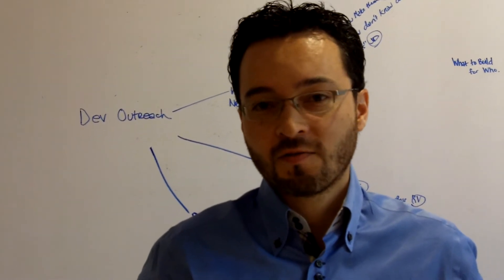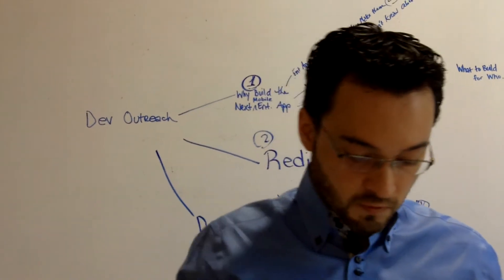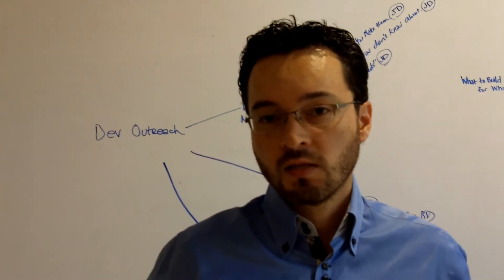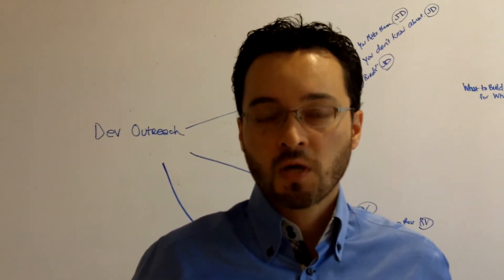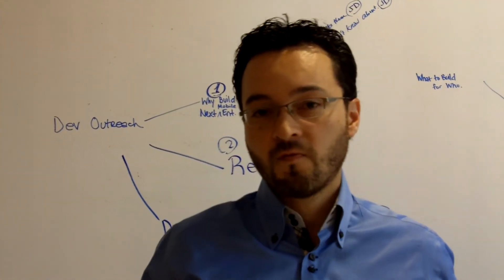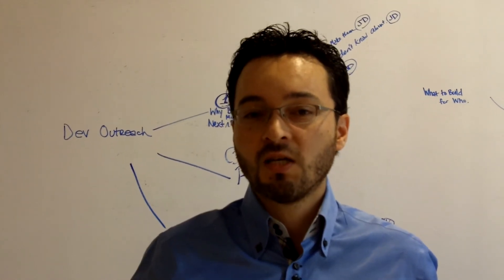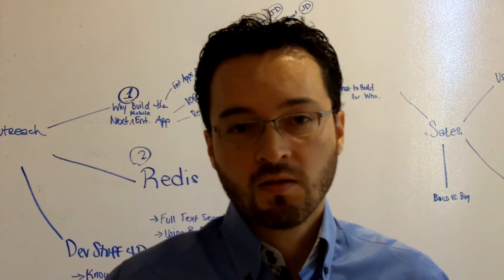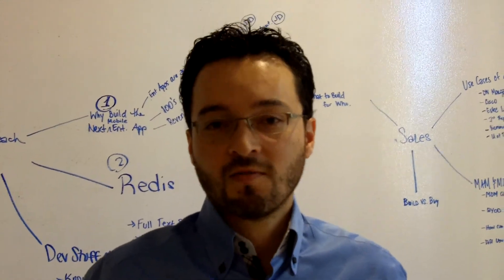For Developers Only: What's the extensibility of your API?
Ricardo Villamil, Software Engineer at Apperian, gives a general overview of the group practices in the engineering department. He focuses on good API design, general design guidelines for frameworks and SDK's.  He suggests some helpful tips for API design by explaining what's right and what's wrong when designing software. If you have any examples. good ideas for API and SDK guidelines, or just want to talk further in depth with Ricardo, please comment and let us know!